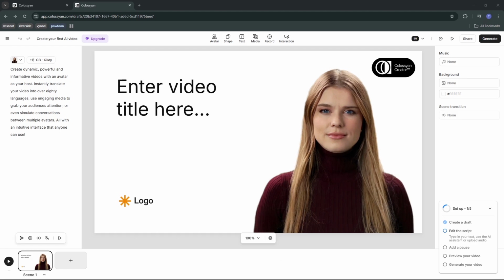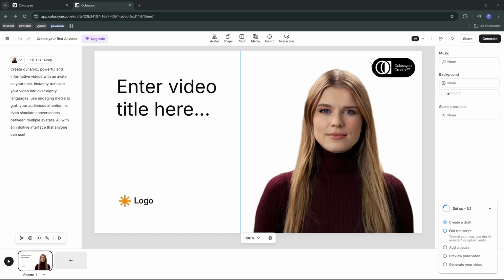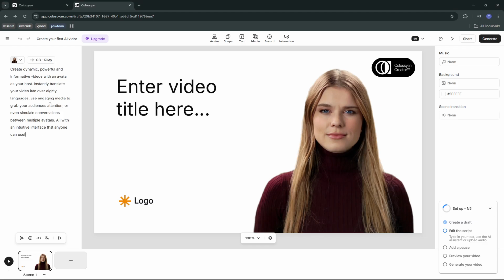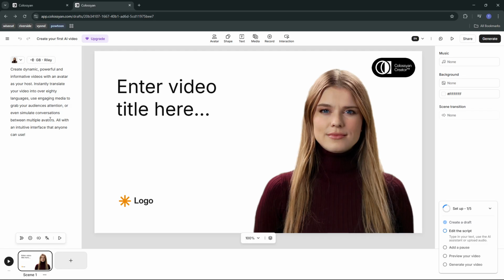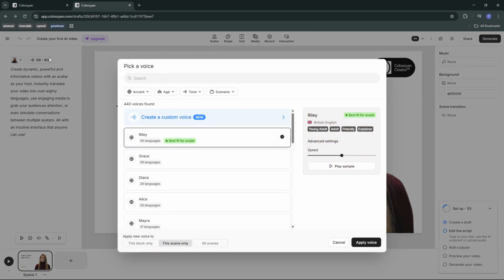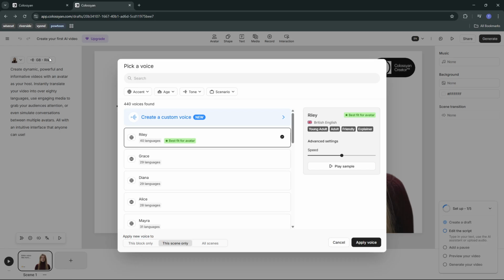How To Use Colossyan AI Script [Secret Method]